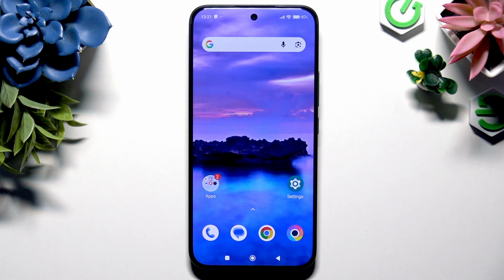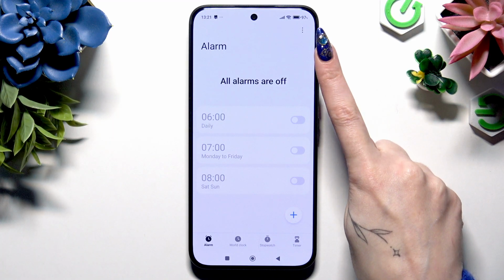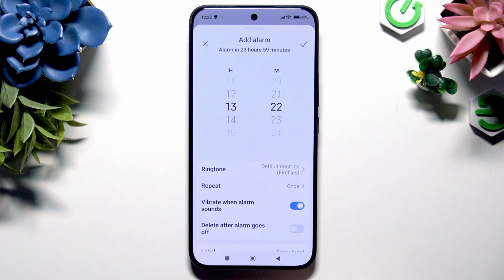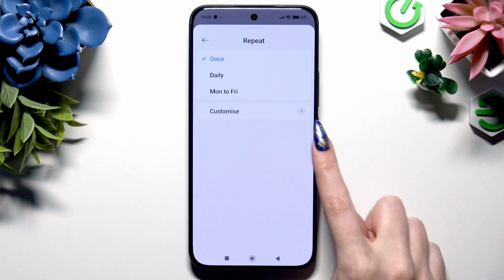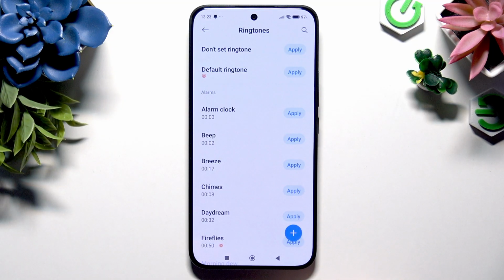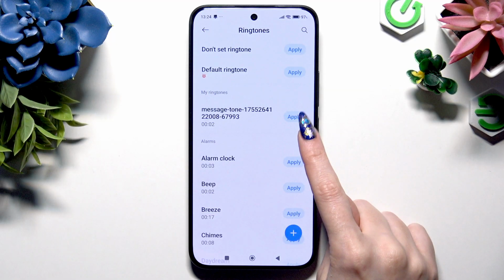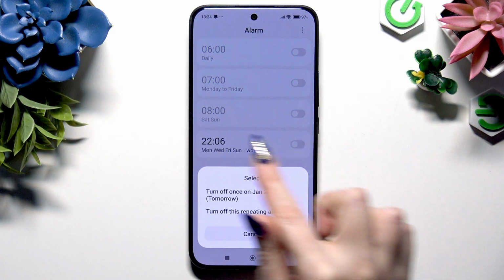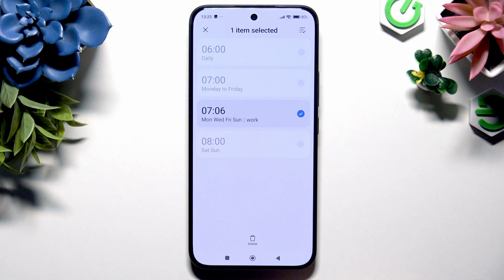POCO M8 Pro 5G – How to Set Up Alarm Clock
Learn how to set up and manage the alarm clock on your POCO M8 Pro 5G. In this video we walk through opening the built-in Clock app, allowing permissions, checking alarm settings, creating a new alarm, picking repeat options, choosing a ringtone or a song from your phone, naming the alarm, turning it on or off, editing it later, and deleting alarms you no longer need. This guide covers snooze settings, custom repeat days, and how to apply pre-installed ringtones or add your own music so your alarm sounds exactly how you want.

How to set up alarm on POCO M8 Pro 5G?
How to change alarm ringtone on POCO M8 Pro 5G?
How to delete an alarm on POCO M8 Pro 5G?

0:00 Intro
0:07 Open Clock app & go to Alarm
0:22 Allow permissions for alarm and ringtones
0:28 Open Settings (three dots) – adjust snooze and alarm options
0:56 Create new alarm: tap +, set time & repeat options
1:43 Choose ringtone or add a song from your files
2:40 Add label (name) and save the alarm
2:57 Turn alarm on/off, edit settings, or change options
3:25 Delete an alarm (hold and remove) + Outro